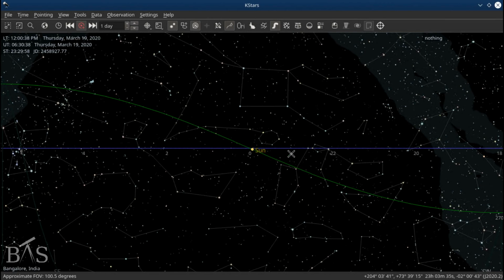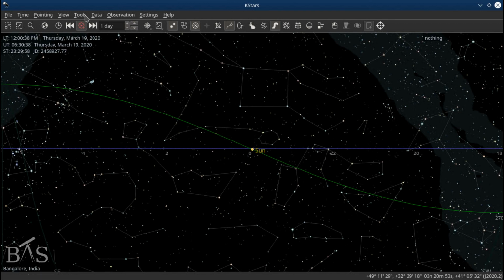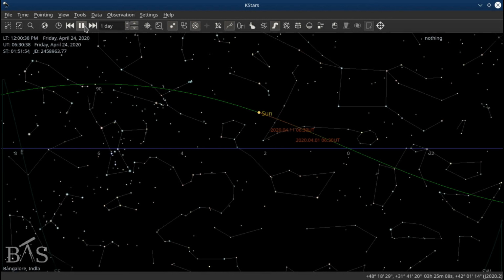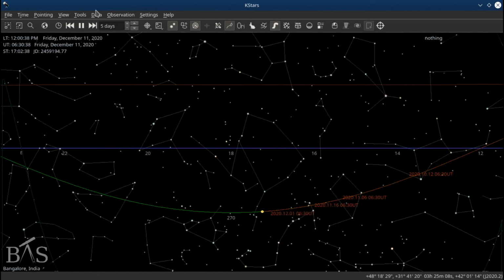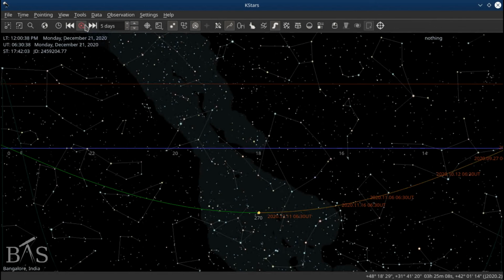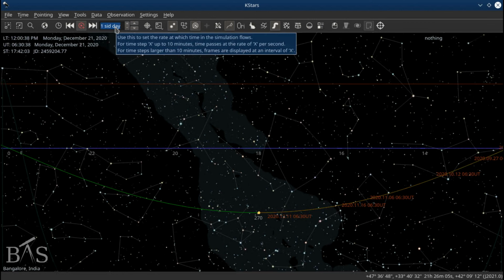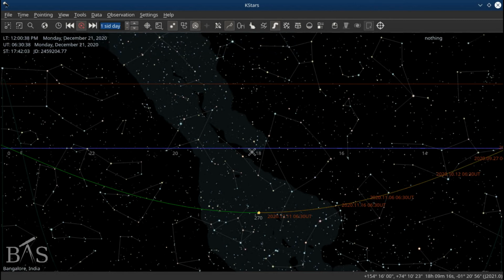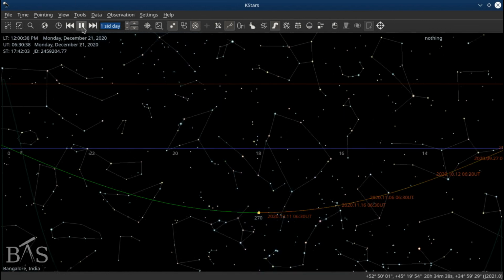Spherical Astronomy Supplementary 2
This Second  Supplementary video to the Spherical Astronomy series by Dr Akarsh, shows the difference between solar day and sidereal day, and shows the northward and southward movement of the sun in the sky along the ecliptic.